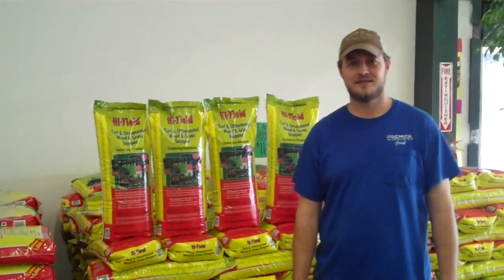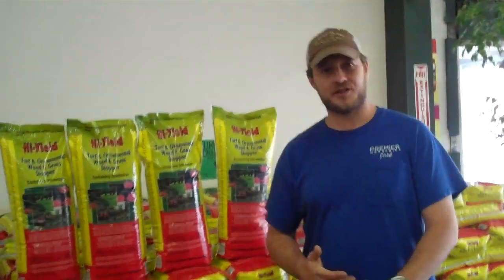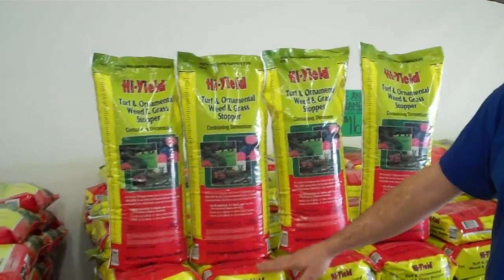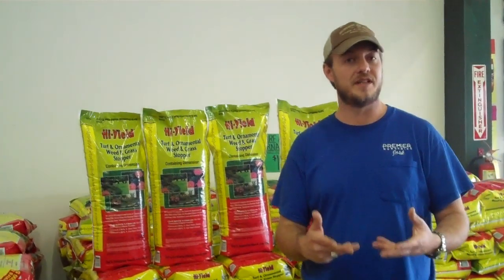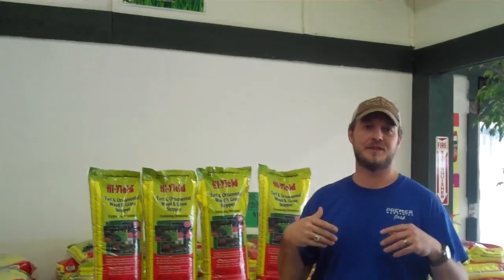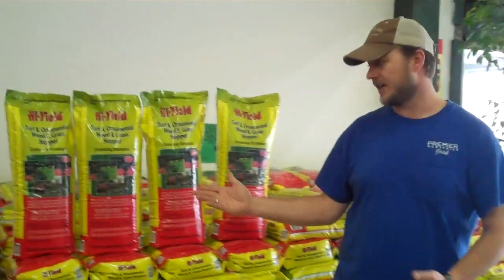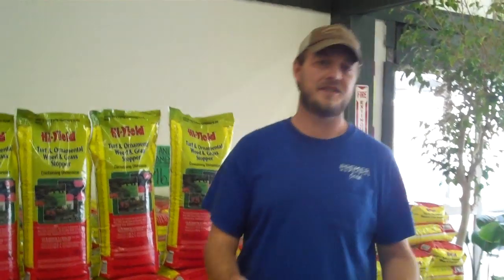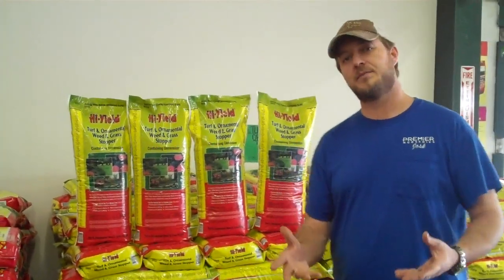The Plant Shed Show #21: Spring Weed Prevention Starts Now